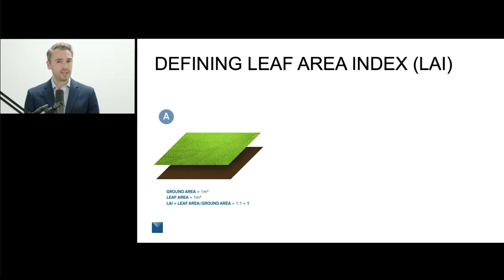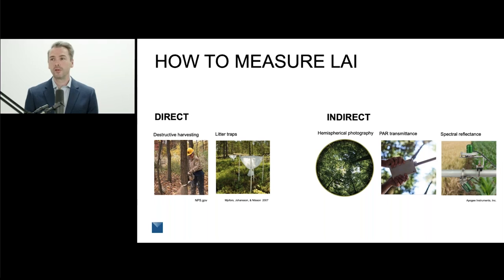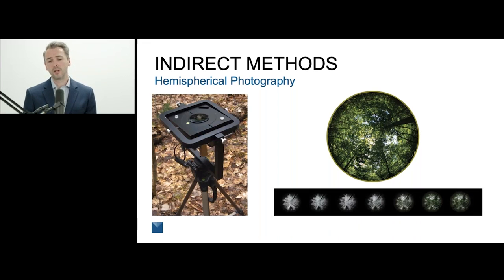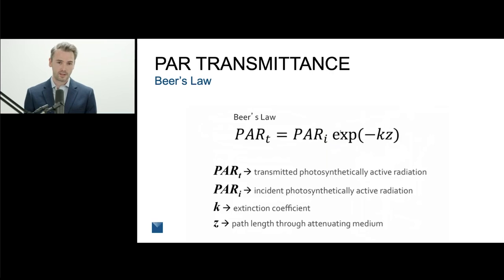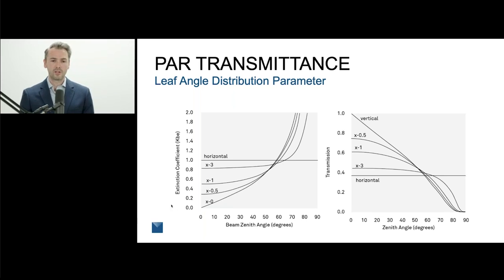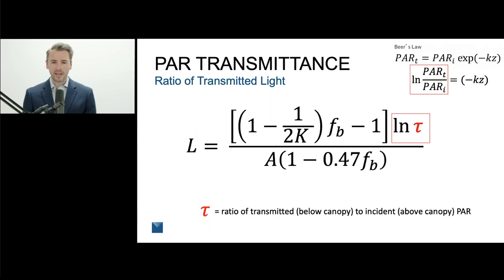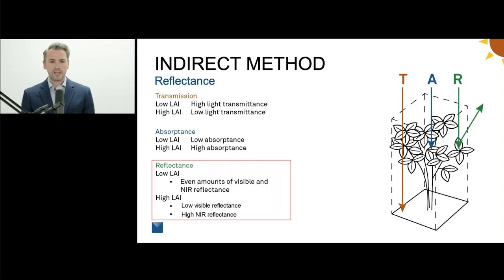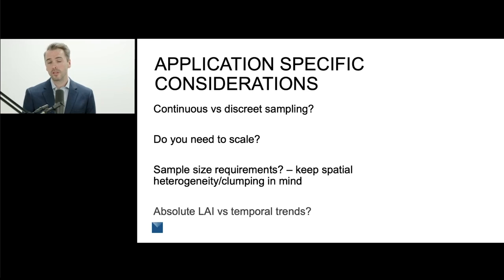Webinar—Leaf area index (LAI): The expert guide—Theory, methods, and application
In this webinar, plant physiologist Jeff Ritter explains the practical application of Leaf Area Index and how this measurement will transform your research.

The ins and outs of LAI:
Leaf Area Index (LAI) has vast implications across land use management, ecology, and any project impacted by gross primary productivity (GPP). But multiple measurement methods make the process of choosing the best method for your application confusing. How do you balance accuracy and labor efforts? Join us February 27th, 2024 at 9am PST to find out.

In this webinar, METER’s Product Manager for plant, canopy, and atmospheric monitoring, Jeff Ritter, will discuss:
- What is LAI?
- Why measure LAI?
- Direct sampling methods, including litter traps
- Indirect ground-based methods, including hemispherical photography
- The difference between transmittance and reflectance methods
- Satellite-based approaches
- How to choose the right method for your project that balances precision and labor intensity

Presenter:
Jeff Ritter is the Product Manager for plant, canopy, and atmospheric monitoring instrumentation here at METER. He earned his master’s degree in plant physiology from Washington State University, where his research focused on leaf-level gas exchange, and the impact of plant biochemistry on the measurement of the global carbon cycle. Prior to working at METER, he held a research faculty position at Washington State University in the Department of Crop and Soil Sciences.

Questions?

Chapters:
00:00 Introduction
01:29 Start of presentation
06:13 Defining leaf area index (LAI)
08:05 Why measure leaf area index
12:14 How to measure LAI
13:54 Measuring LAI: Destructive harvesting
15:24 Measuring LAI litter traps
16:13 Measuring LAI leaf scanning
17:13 Indirect methods
18:18 Hemispherical photography
20:21 Thresholding
21:30 Hemispherical photography considerations
23:46 Indirect method PAR Transmittance
25:23 PAR Transmittance Beer's law
26:44 Using Beer's law
28:22 Solar zenith angle
29:11 Lead angle distribution parameter
35:19 Direct beam fraction & PAR absorptance
38:22 Ratio of transmitted light
39:44 Measuring PAR transmittance
42:30 Example
44:59 Reflectance
45:57 Normalized difference vegetative index (NDVI)
48:00 NDVI as a proxy
49:30 Scaling
51:28 Application specific considerations
53:14 QR Code for complete guide to leaf area index
53:34 Conclusion
54:16 Questions
54:47 Is it appropriate to use an open canopy measurement of PAR transmittance to substitute for an above canopy measurement?
55:56 In general, what time of day should be best for taking LAI, or what other factors should they consider in taking LAI in a big field
57:07 Do you have any insight for using hemispherical cameras with a smaller canopy?
58:10 Taking LAI on plants with complex leaf structure with small leafs even climbing plants different things like that?